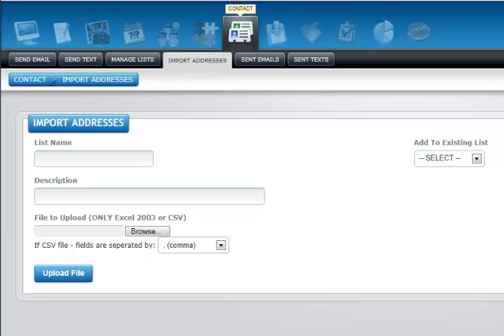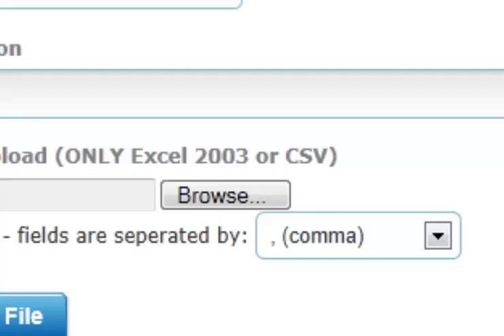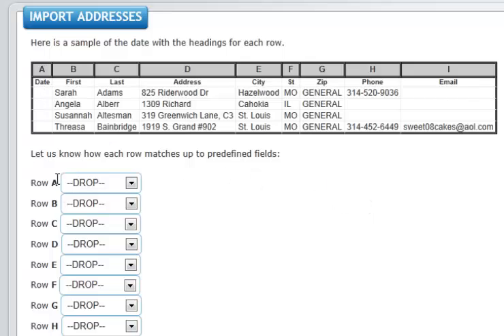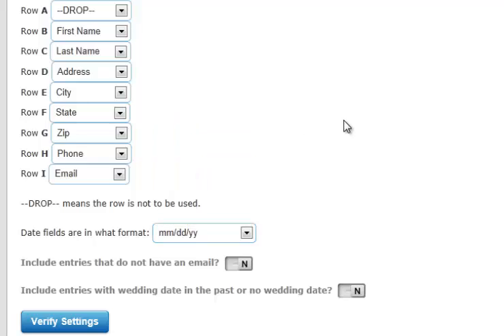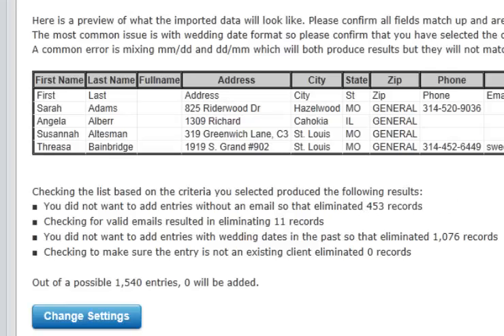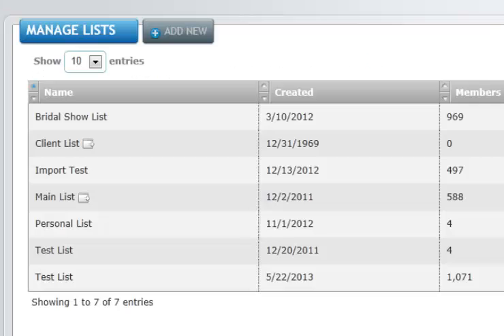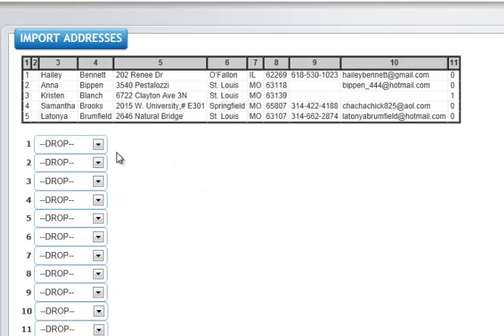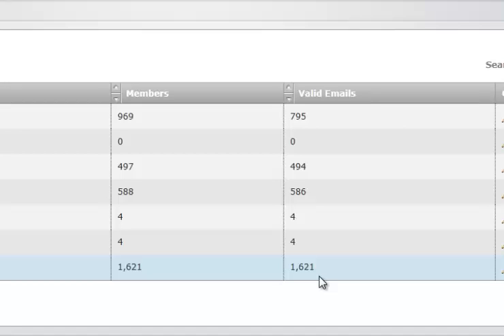Importing Addresses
Tutorial on how to import addresses from Excel 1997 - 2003 or CSV files.